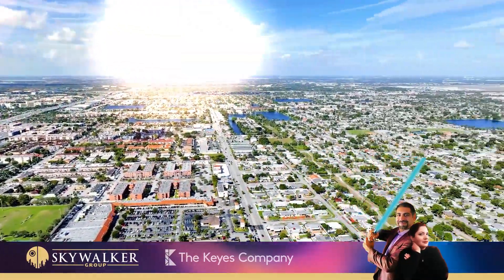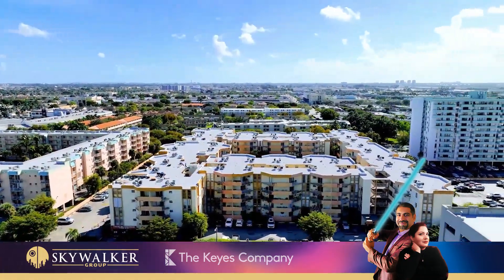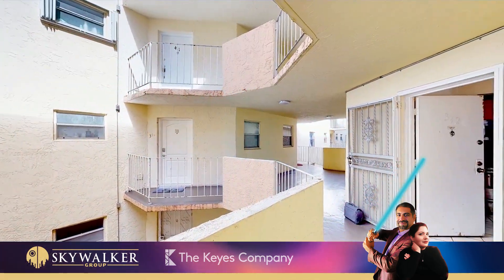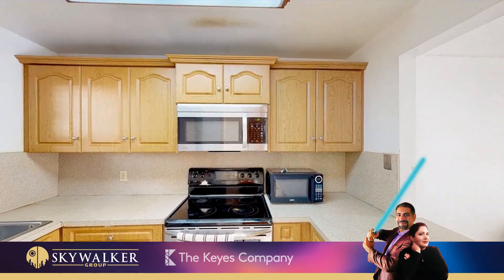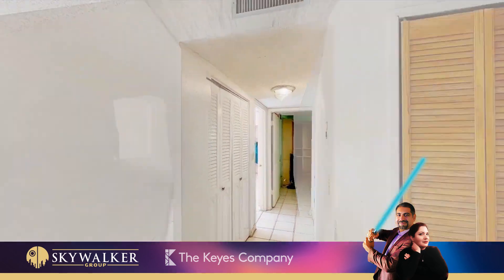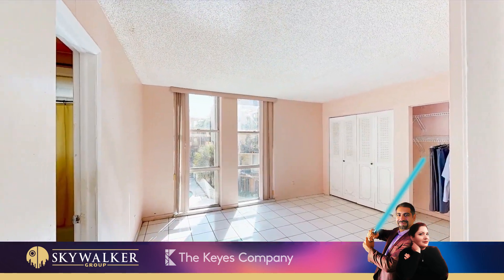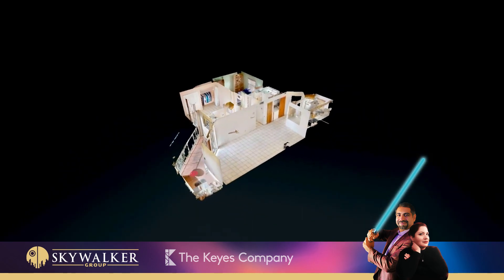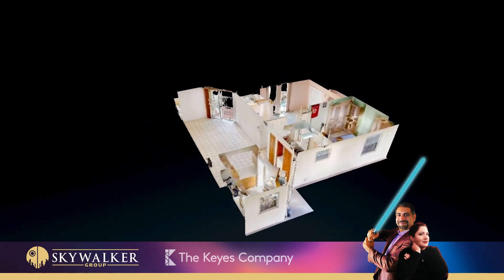Condo Unit in Casa Del Sol Condo, Hialeah FL 33012 - For Sale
In the heart of Hialeah, this condo is waiting for its new homeowner.

✔️ 2 large bedrooms with their own full bathrooms & closets
✔️ Open dining/living room area
✔️ Balcony with beautiful pool view
✔️ Tiled floor throughout
✔️ Accordion shutter storm protection
✔️ Kitchen with counter

Close to Miami International Airport and major highways. Walking distance to Westland Mall, Miami-Dade Hialeah Campus, Home Depot, restaurants, daycares, and other businesses, an ideal central location for a great property. 😉

✨ DOWNLOAD Our Newest Skywalker Group App ✨
It is not your ordinary real estate app, but your guide to the city!